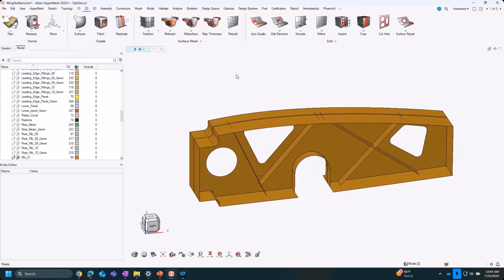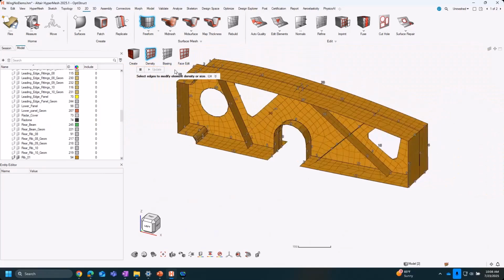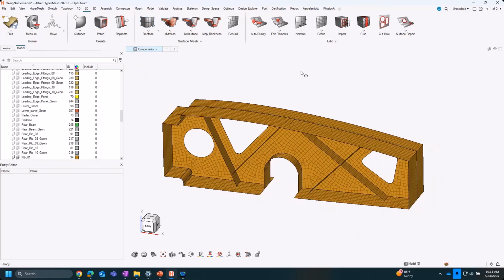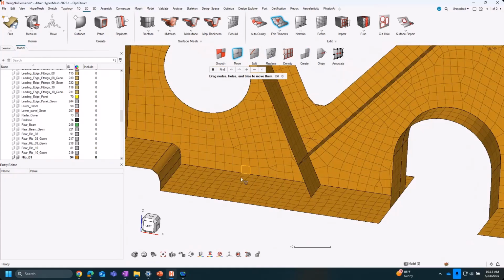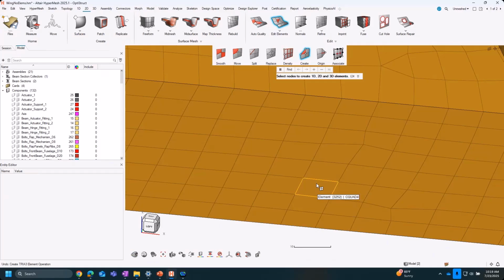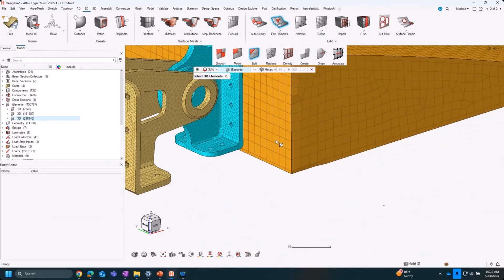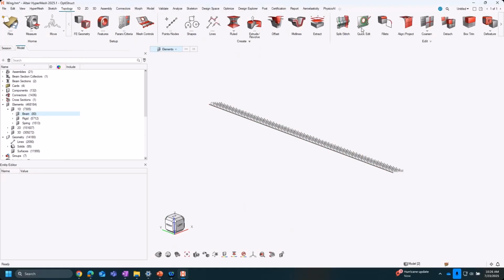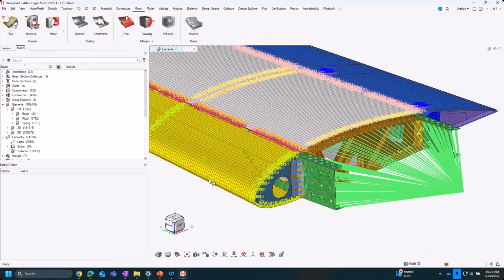ACBS Session 13 - HyperMesh Mesh Editing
In this demonstration we will look at HyperMesh’s tools for unbeatable levels of manual mesh editing and custom refinement.